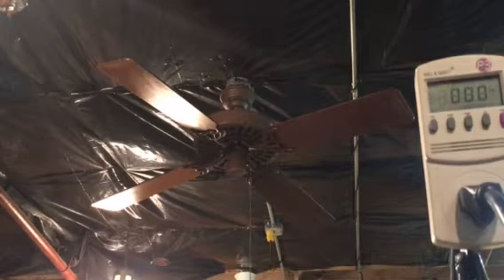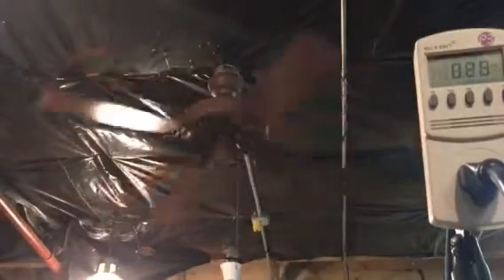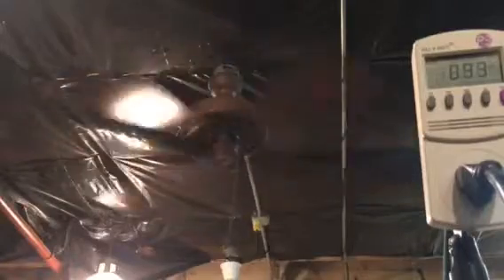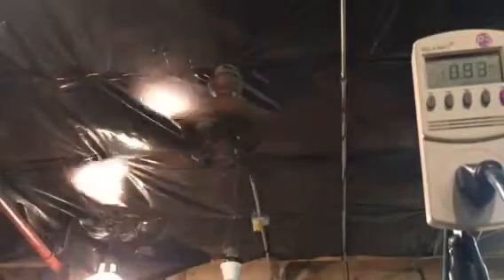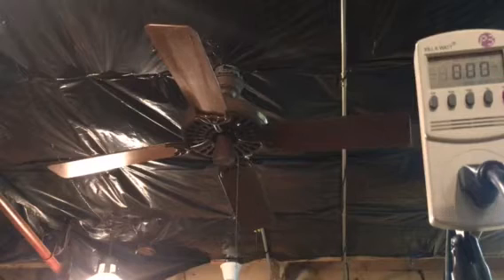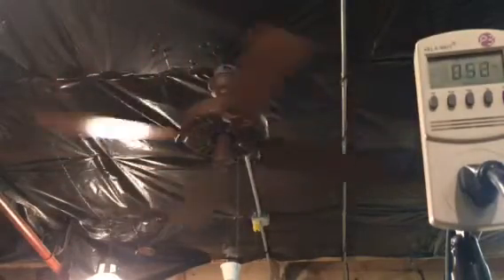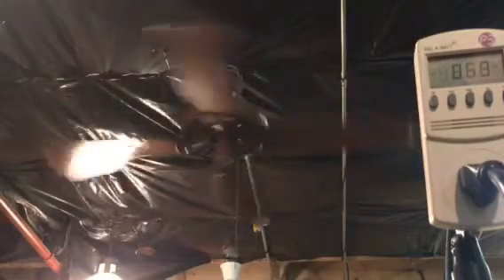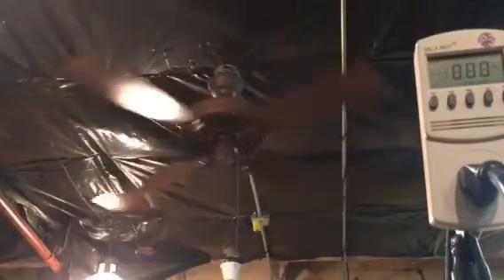Hunter Original brown R&M ceiling fan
Couldn't pass up a deal on this Hunter Original this time from Louis Weedman on the Fanimation group trip.